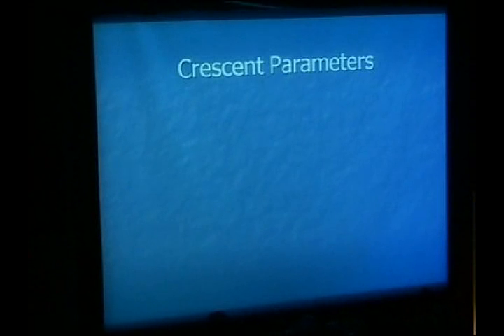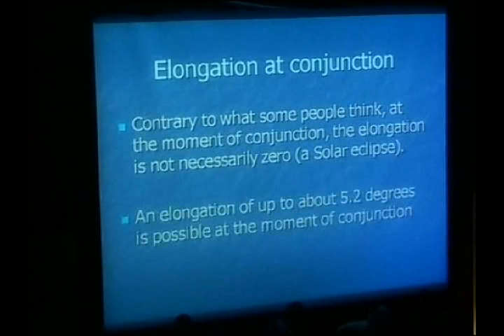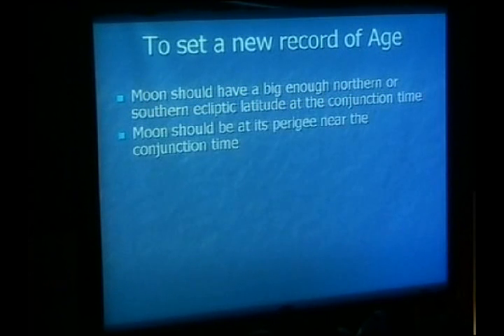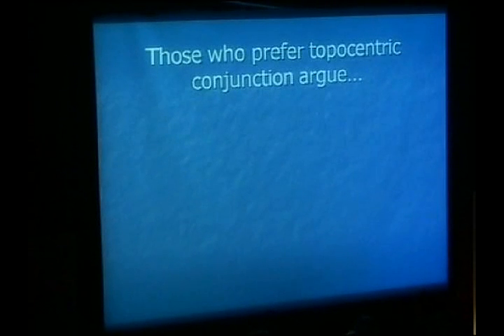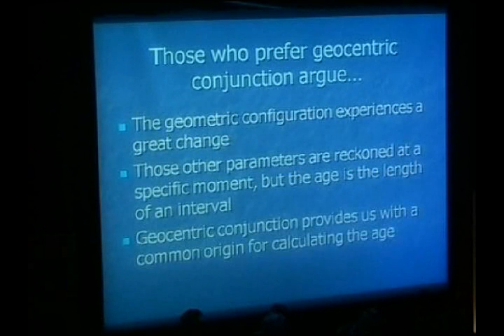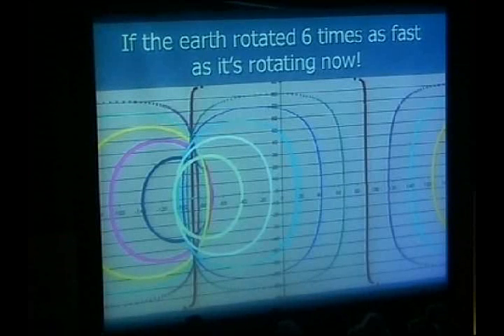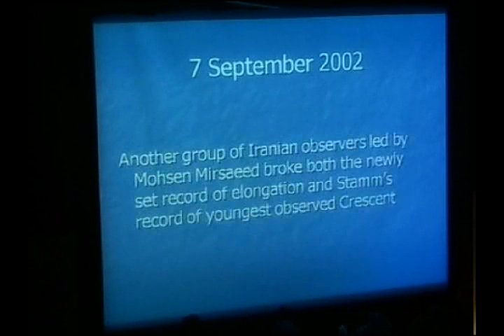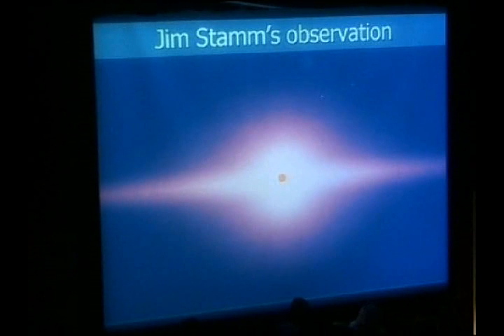محاضرة علي أكبر نيري / عمر الهلال: مركزي أم سطحي؟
محاضرة علي أكبر نيري / عمر الهلال: مركزي أم سطحي؟ في مؤتمر الإمارات الفلكي الثاني، تنظيم المشروع الإسلامي لرصد الأهلة وجمعية الإمارات للفلك خلال الفترة 30 آيار/ مايو إلى 01 حزيران / يونيو 2010م